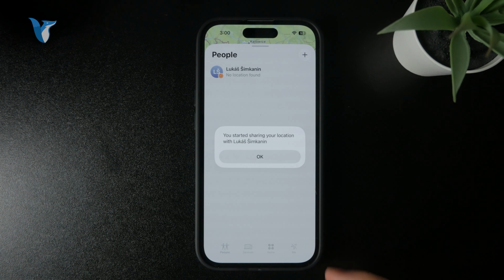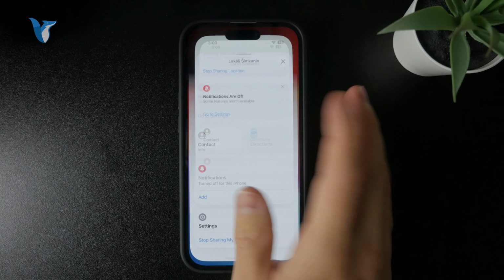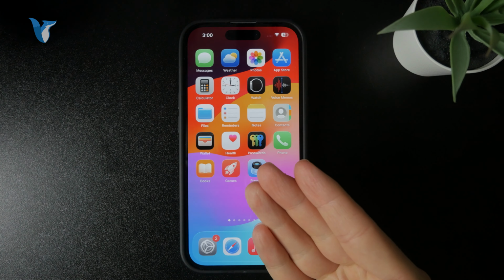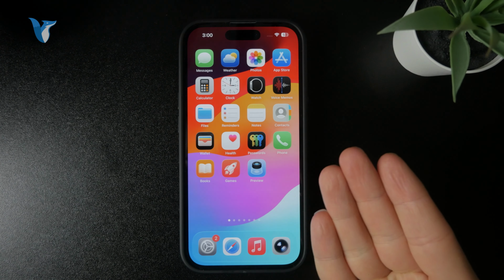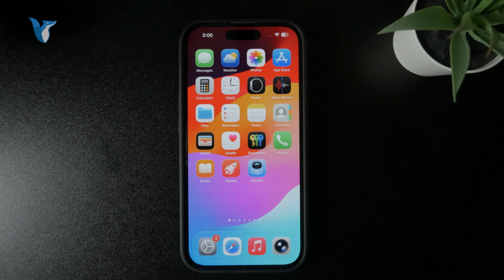How to Request Someone's Location on iPhone (tutorial)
Want to know where someone is using your iPhone? In this video, I’ll show you how to request someone’s location through the Find My app and what permissions are needed for it to work.